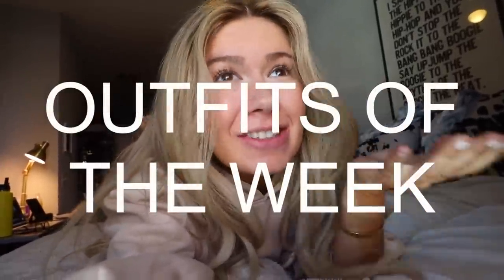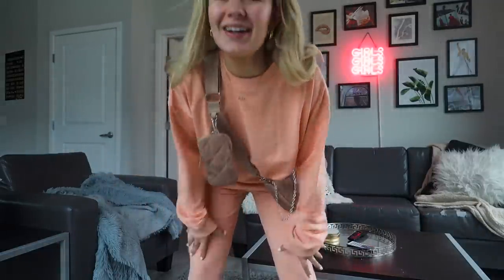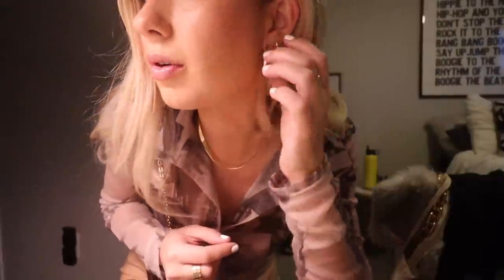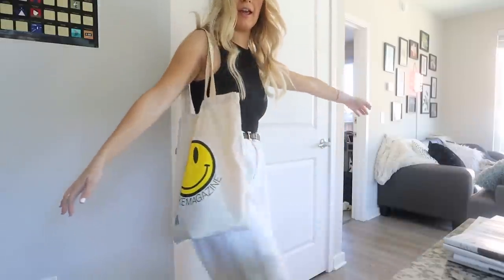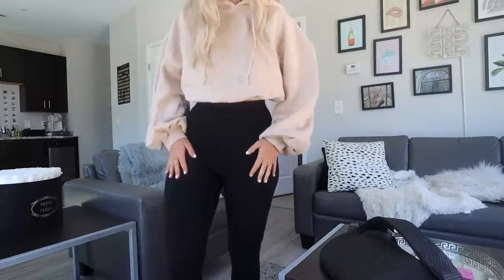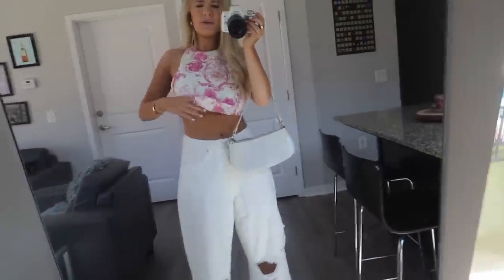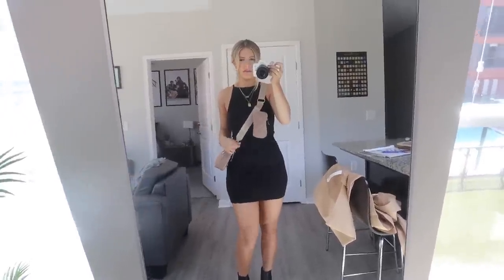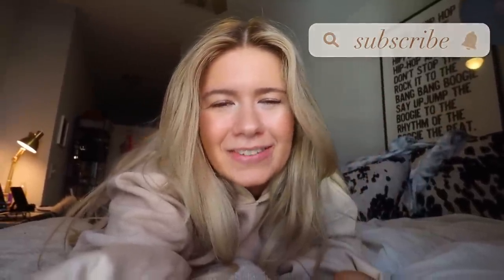COLLEGE OUTFITS OF THE WEEK | Spring 2021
Filmed a little college outfits of the week / spring outfit ideas 2021 for you guys. Enjoy! Thanks to Missguided for partnering with me on this video! Links to everything below.

LINKS TO EVERYTHING:

MONDAY:
Orange Sweat Suit
Crossbody Purse

TUESDAY:
Sheer Button Down Top
Nude Pants

WEDNESDAY:
Black Halter Bodysuit
White Wide Leg Jeans

THURSDAY:
Tan Hoodie
Flare Leggings

FRIDAY:
Pink and White Halter Top White Wide Leg Jeans

SATURDAY:
Black Bodycon Dress
Tan Blazer

SUNDAY:
Blue Collar Blouse
Black Split Hem Leggings